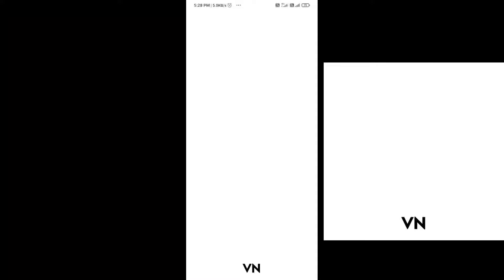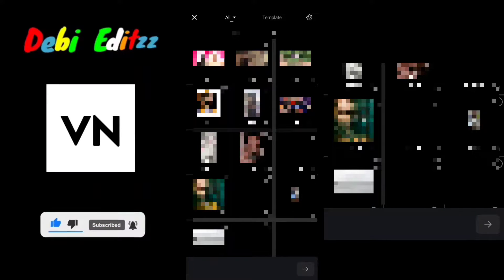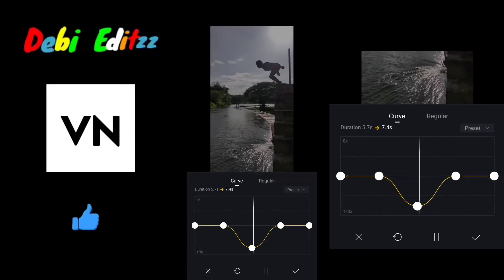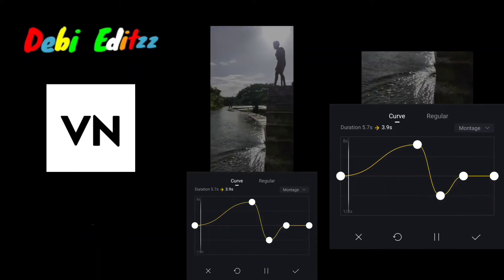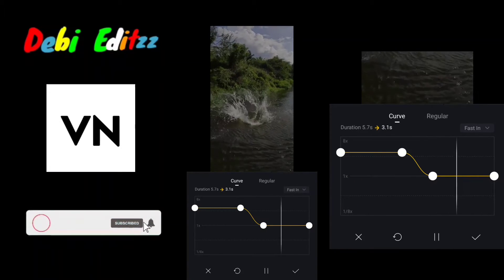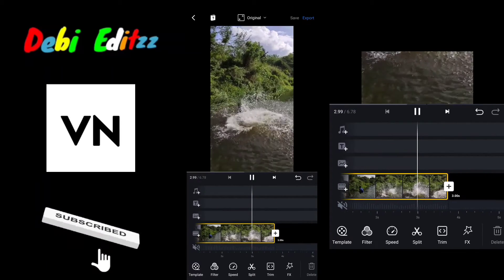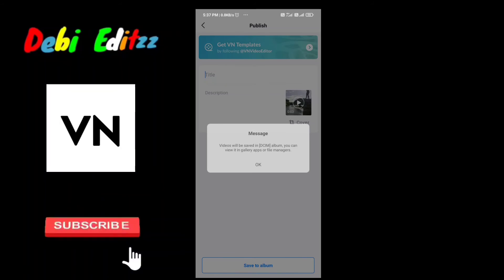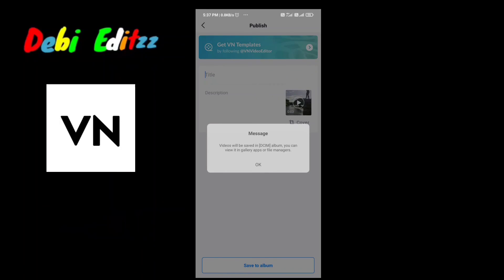Slow motion | on VN | editing | in Tamil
The video content had been made available informational and educational purpose only.